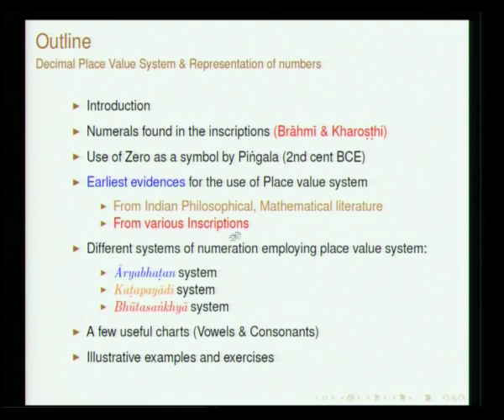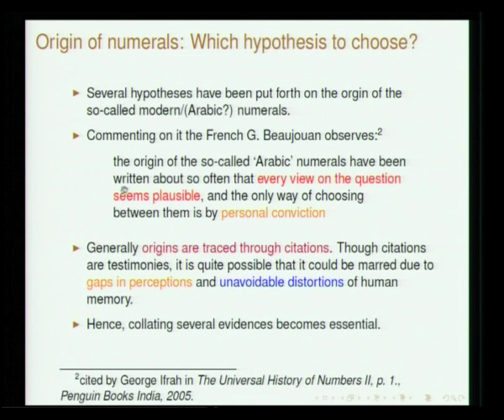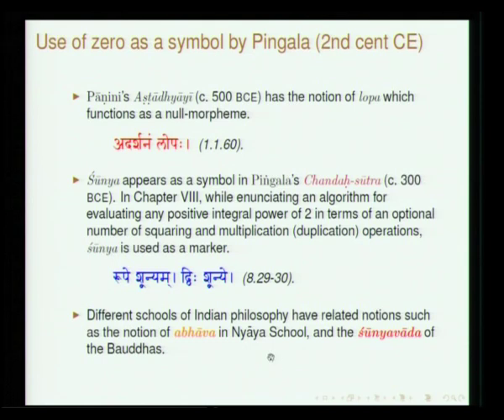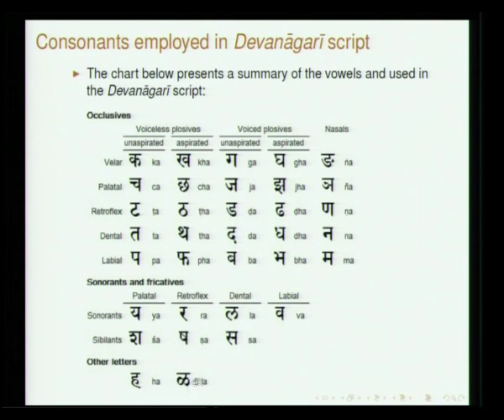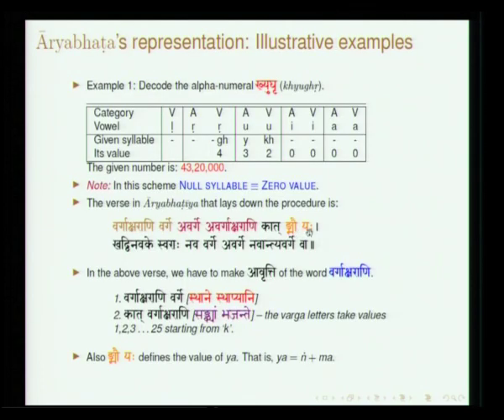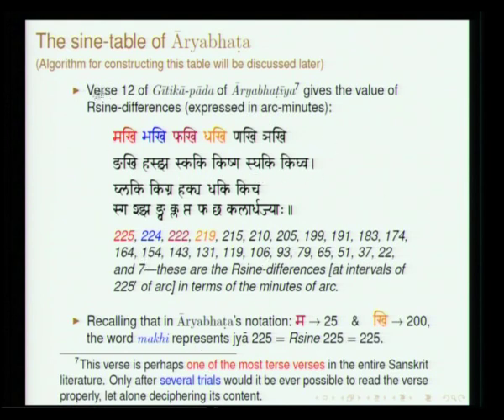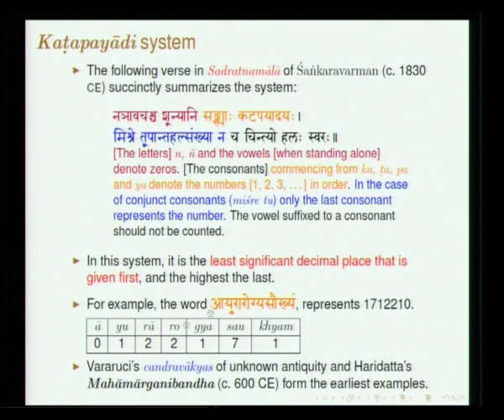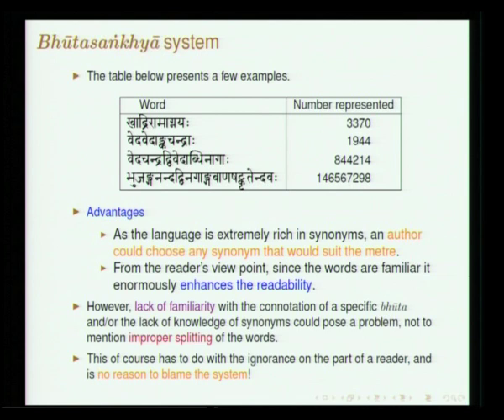Mod-01 Lec-6 Decimal place value system